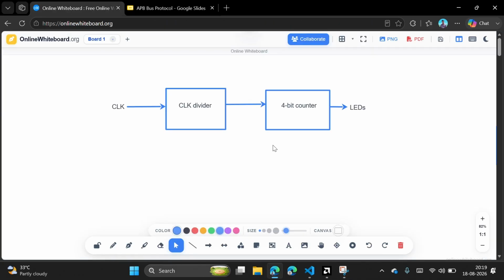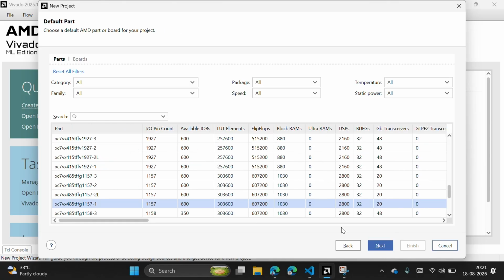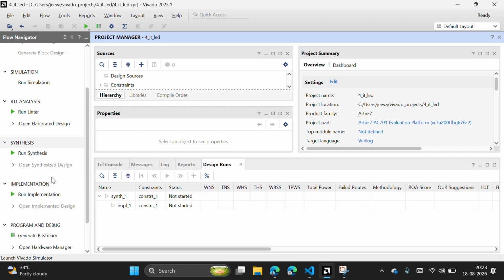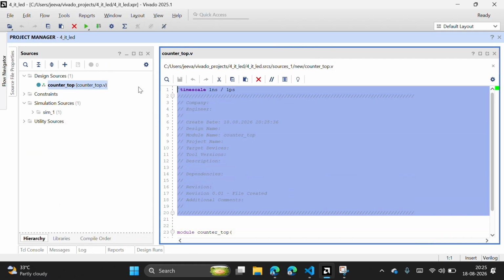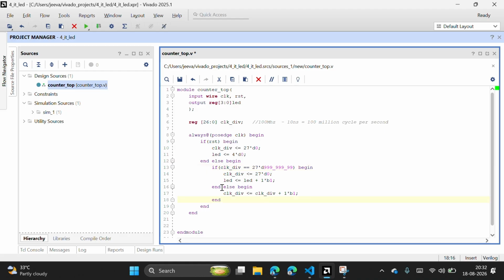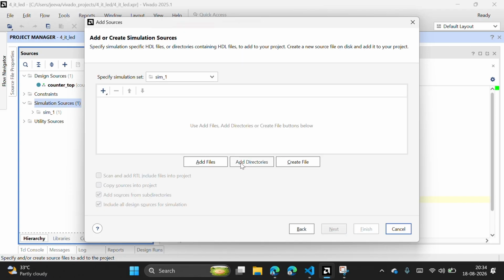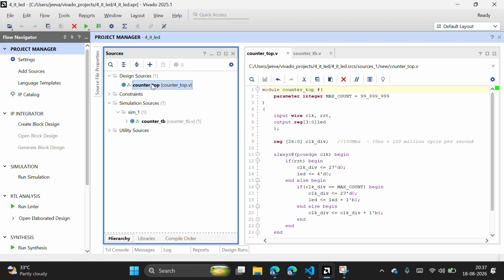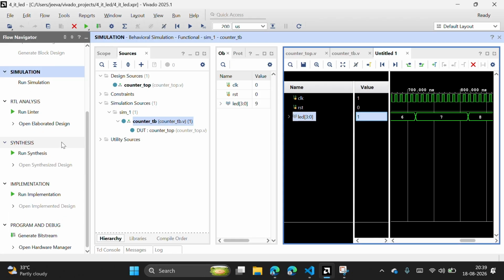FPGA Flow in Vivado | RTL Design | Ep 1 | RTL to BitStream | Dropminted | English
Learn the complete FPGA design flow in Vivado — starting from RTL design and eventually going all the way to bitstream generation and FPGA hardware programming.

In this first episode, we start from scratch and create a simple RTL design in Verilog using AMD Xilinx Vivado. We create the project, write the RTL, understand the design structure, and simulate the design to verify its functionality.

This is the beginning of a step-by-step FPGA Flow in Vivado series where we will take the same design through the complete FPGA flow — from RTL to synthesis, implementation, timing analysis, and finally bitstream generation.

📺 Next Episode:
Coming soon — Synthesis & FPGA Resource Analysis

📚 In this video you'll learn:
• FPGA Design Flow Overview
• Creating an RTL Project in Vivado
• Verilog RTL Design
• RTL Module Structure
• Clock & Reset Design
• Parameterized RTL Design
• Testbench Creation
• Behavioral Simulation
• Waveform Analysis
• RTL Elaboration
• Understanding RTL Schematic
• Basics of the Vivado Design Environment

🚀 Complete FPGA Flow Series:

Episode 1 — RTL Design & Simulation
• Create Vivado RTL Project
• Write Verilog RTL
• Create Testbench
• Simulate & Verify the Design

Episode 2 — Synthesis
• Run Synthesis
• Understand FPGA Resources
• LUTs & Flip-Flops
• Synthesis Reports
• Synthesized Design

Episode 3 — Implementation
• Placement
• Routing
• Implemented Design
• Implementation Reports

Episode 4 — Timing Analysis
• Clock Constraints
• Timing Reports
• Setup & Hold
• Slack
• Timing Closure

Episode 5 — Bitstream Generation
• Generate Bitstream
• Understand the Bitstream
• Program the FPGA
• Verify the Design on Hardware

🎯 Perfect for:
✔ FPGA Design Beginners
✔ Verilog Learners
✔ VLSI Students
✔ RTL Design Beginners
✔ Digital Design Enthusiasts
✔ FPGA Developers
✔ ECE Students
✔ ASIC & VLSI Interview Preparation

If you're learning FPGA, Verilog, RTL Design, VLSI, or Digital Design, follow along with the complete series as we take a design from **RTL all the way to a working FPGA bitstream.**